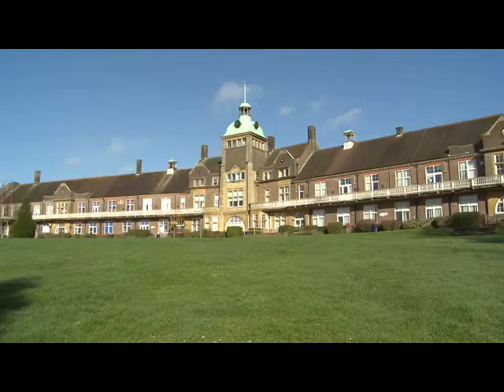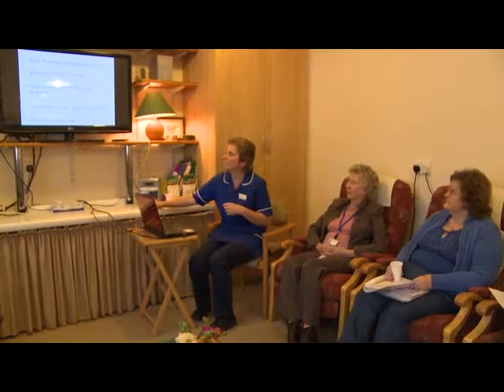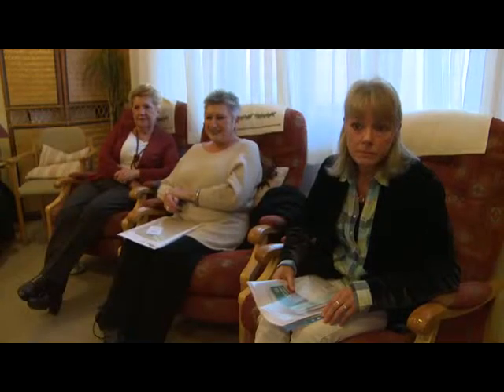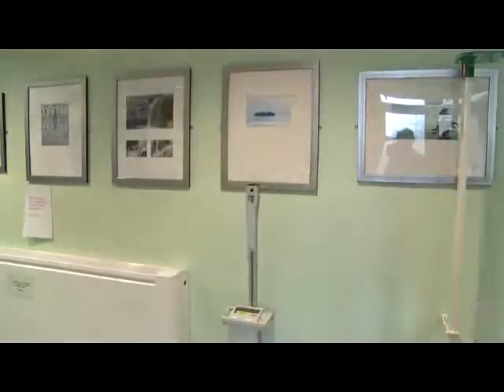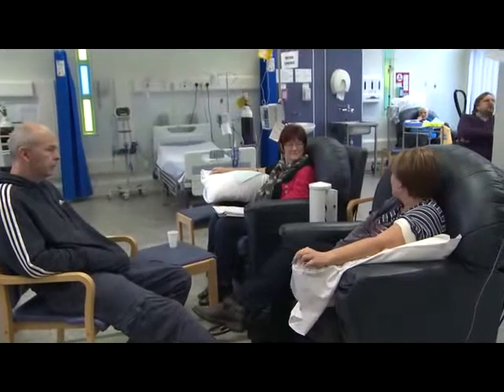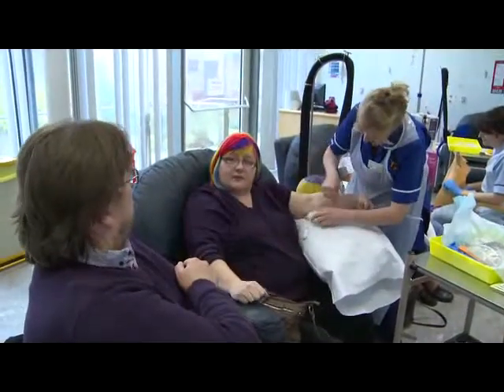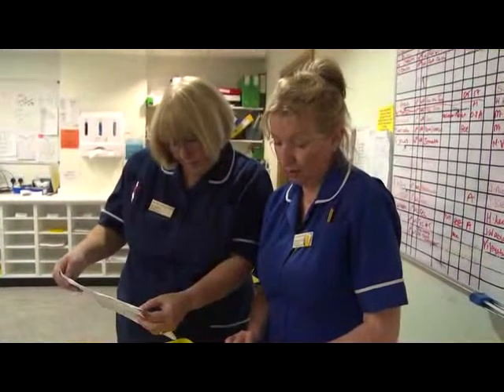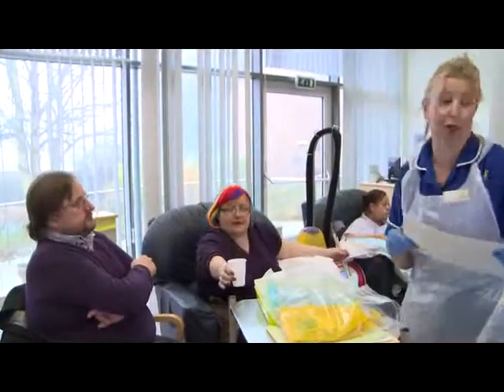Chemotherapy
Video explaining about chemotherapy and what to expect (this video was funded in part by Macmillan Cancer Support)